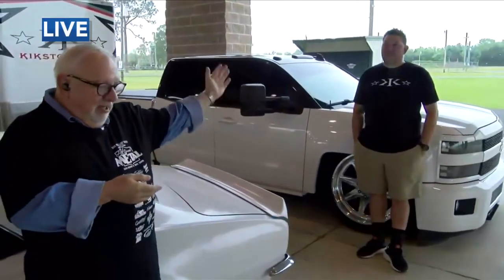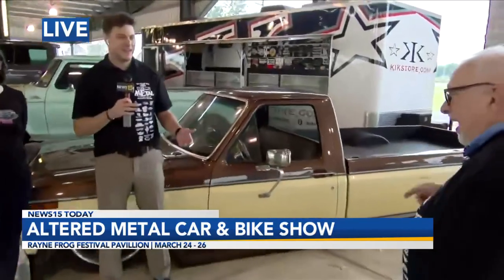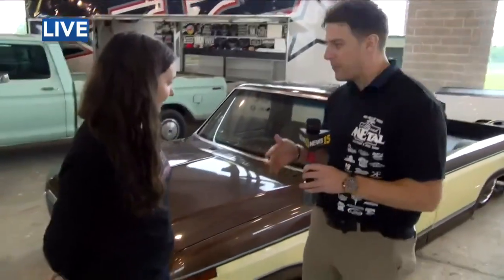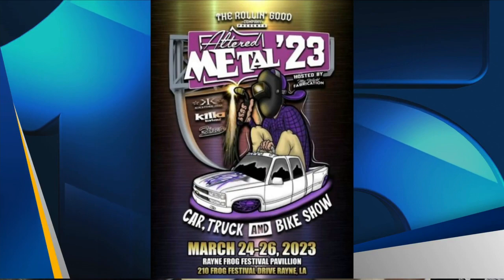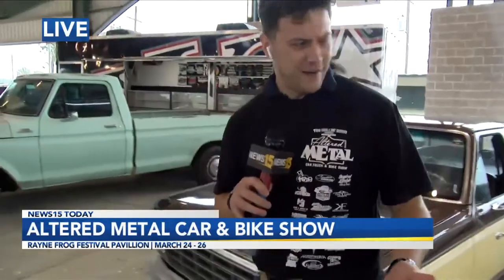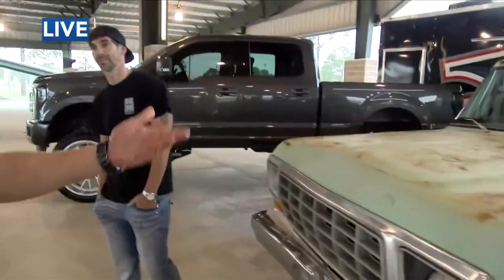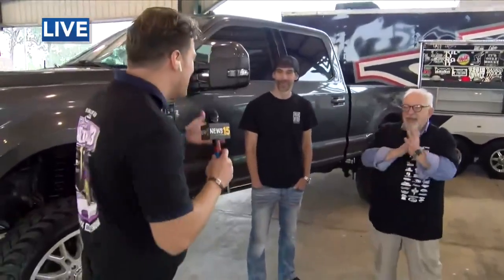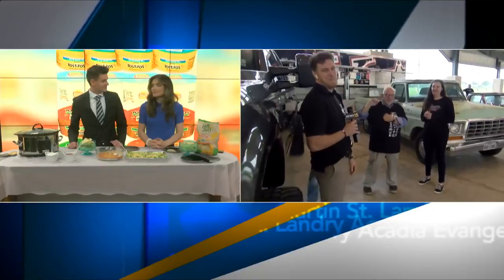The Altered Metal Car Show in Rayne is the place to be this weekend!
The Altered Metal Car show is this March 24-26 at the Rayne Frog Festival Pavilion. Gate car registration is $40, and the spectator fee is $15.